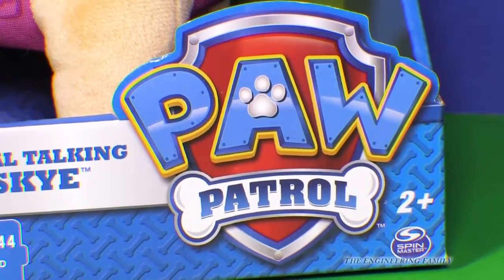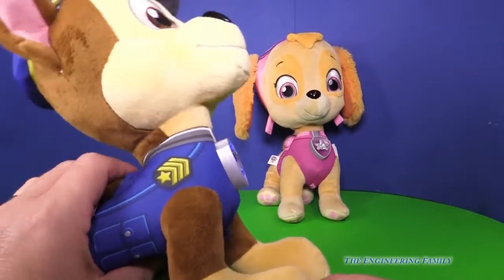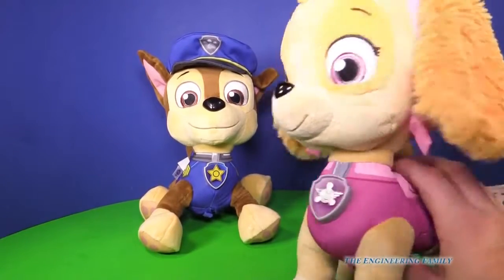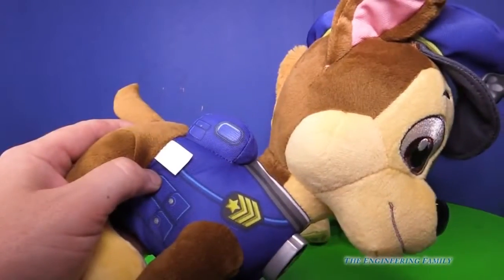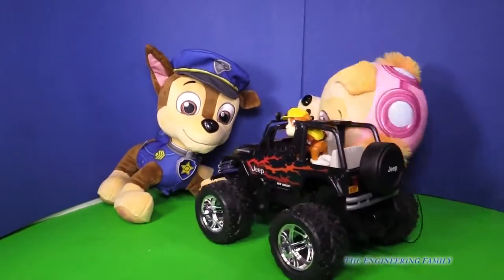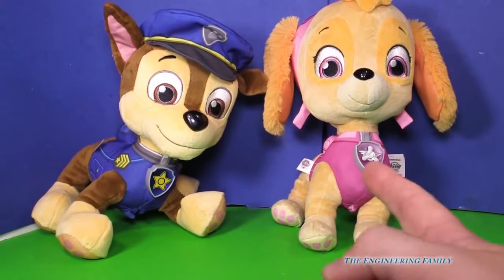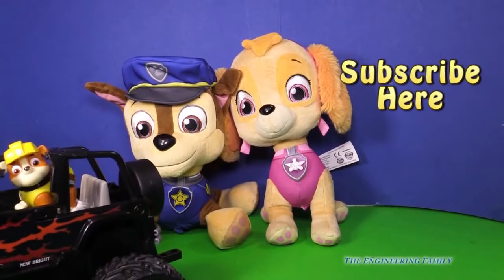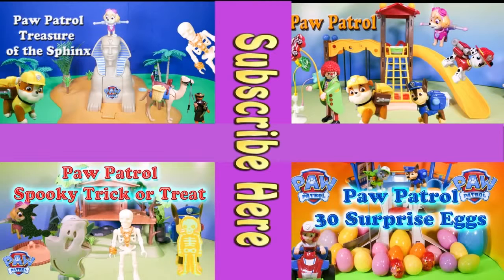PAW PATROL Nickelodeon Paw Patrol Skye & Chase Talking Figures Toys Video Unboxing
Nickelodeon Paw Patrol has quickly become a favorite of kids everyone. The show focuses on a group of helpful Pups! In this video we review the Nickelodeon Paw Patrol Talking Chase and Talking Skye stuffed animals! The large and stuffed animals say many of the phrases from Paw Patrol - and they are large enough to take for bedtime or even a camping trip!